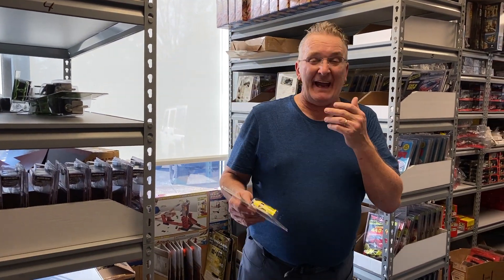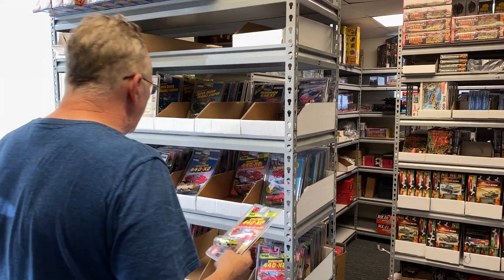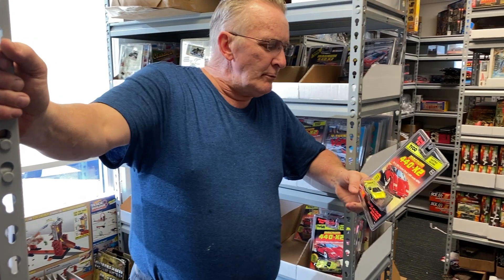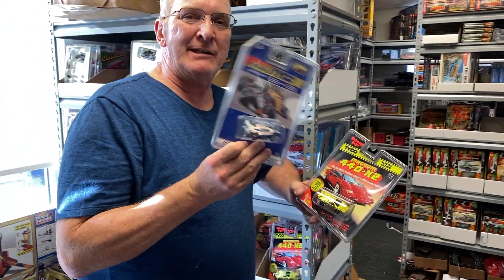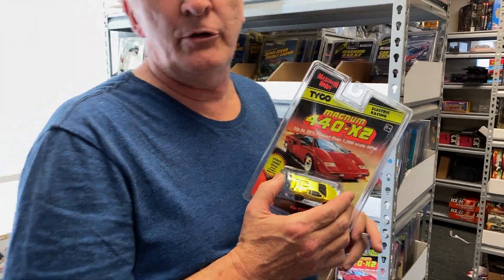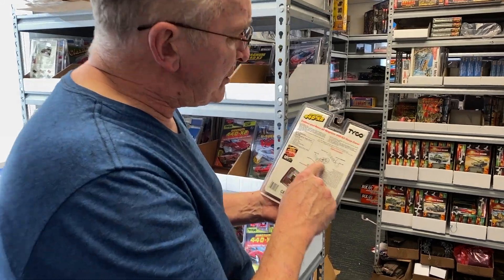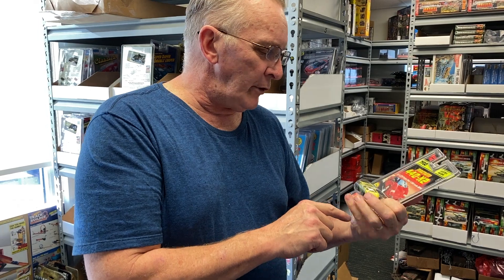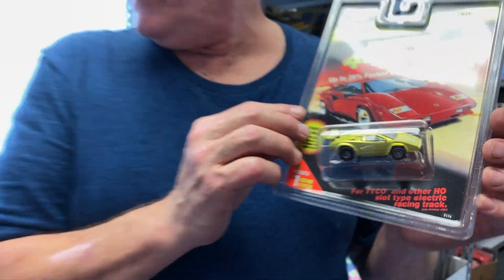Green Neon Lamborghini | 9174 | Tyco Magnum 440-X2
Information:
Details:
Item #9174
440-X2
Neon Green
Lamborghini
Tyco
HO
1/64
Slot Cars are 100% Compatible with Autoworld, Tomy and AFX Sets